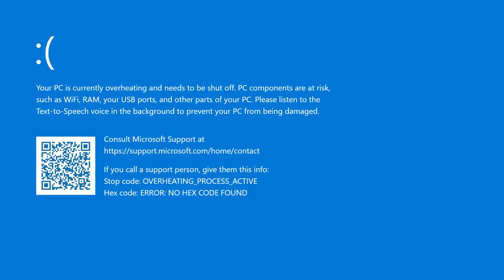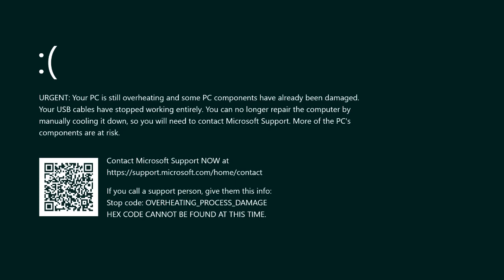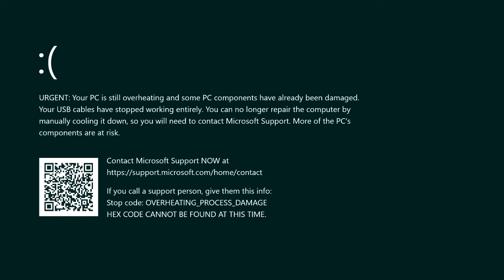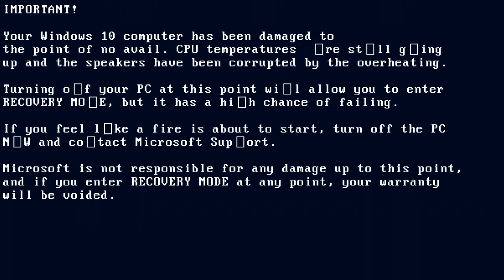Windows 10 Unknown Kill Screen?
CREDITS:
Audacity: Recording the computer sounds used in this video
Balabolka: Used for the TTS voices
FL Studio 21: Used for some of the noises used in this video
Sony Vegas: My editing software used to make this video
ravbug.com: Making the Editable BSOD generator
OBS Studio: Recording software used at the beginning of the video
Alex Meub: Recreating the classic Windows BSOD font

Under no right shall you reupload my content without my permission first. YOU HAVE BEEN WARNED!